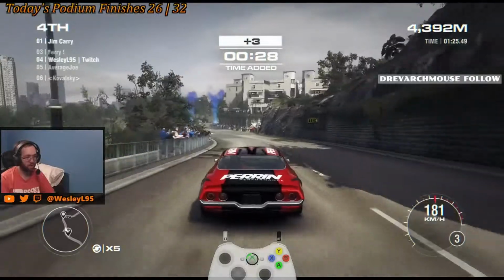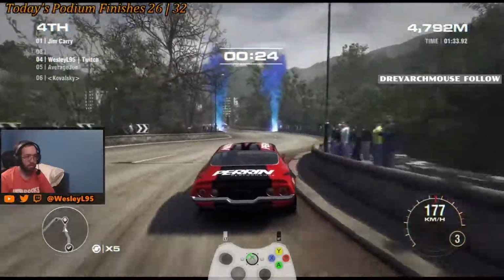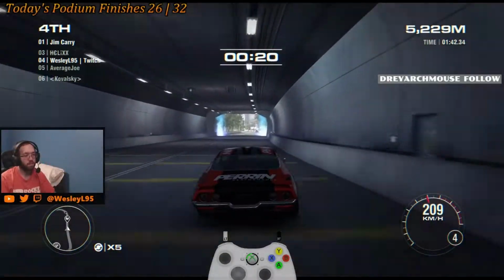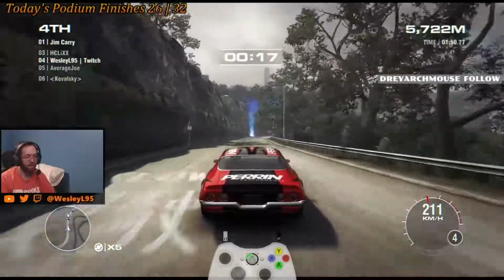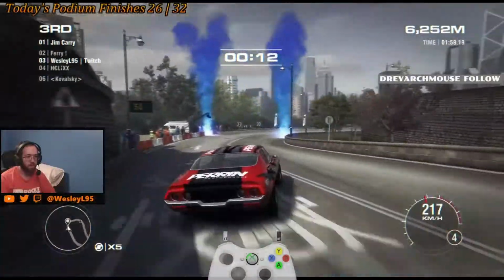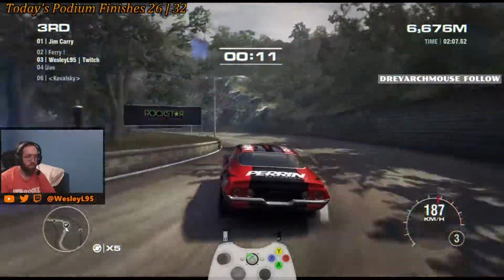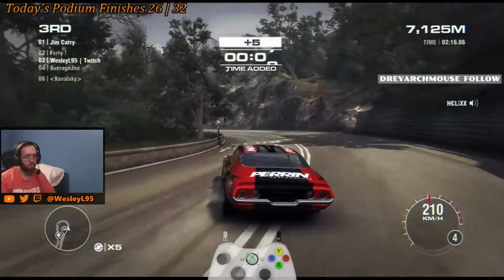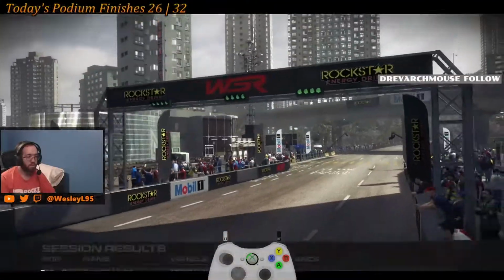7,513m ~24,648.95ft checkpoint on Hong Kong - Peak Road Descent T1 Camaro Z28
Highlight from 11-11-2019 Twitch Stream where I got a distance of 7,513m ~24,648.95ft on Hong Kong - Peak Road Descent in a Tier 1 Camaro Z28 with the upgrades 1 Engine, 1 Drivetrain, 3 Handling.
- Interested in seeing other runs on different tracks? Be sure to check out my Personal Best Spreadsheet on Google Drive that I have been working on... It's still a work in progress and sadly I don't have much video data from before I started streaming..
- I also have been streaming Grid 2 on Twitch here if interested!